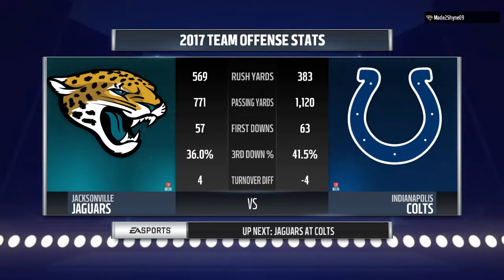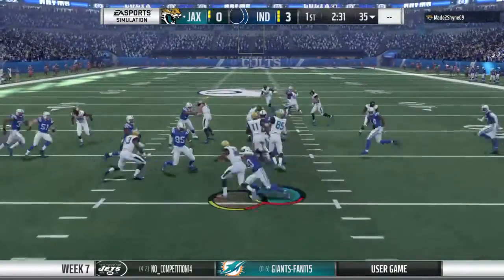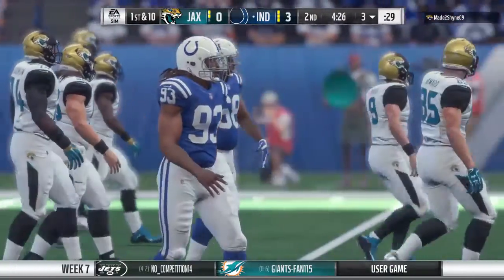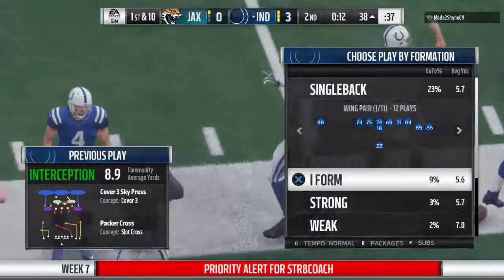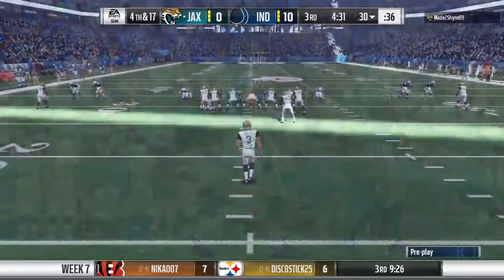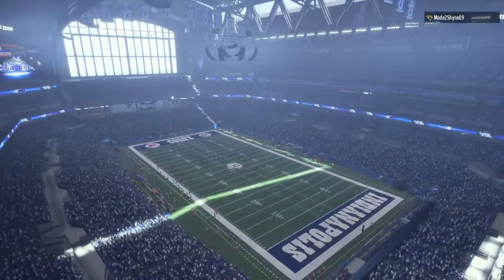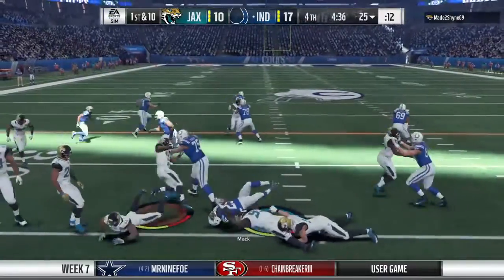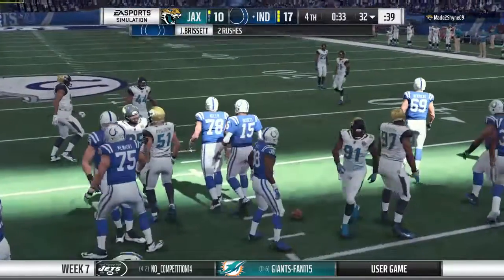Schnides's Live PS4 Broadcast